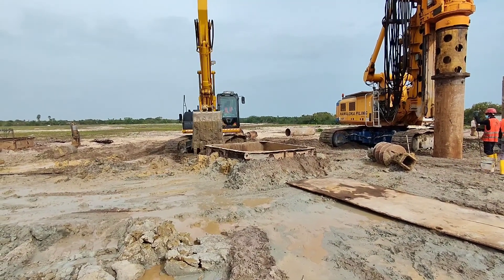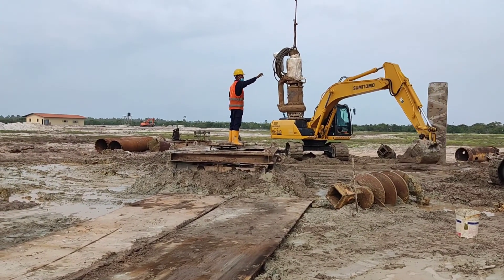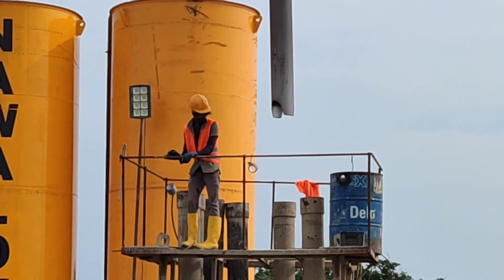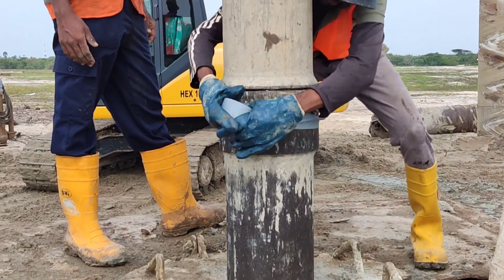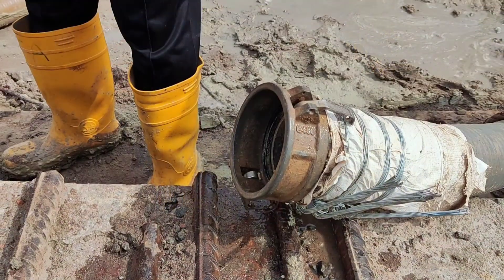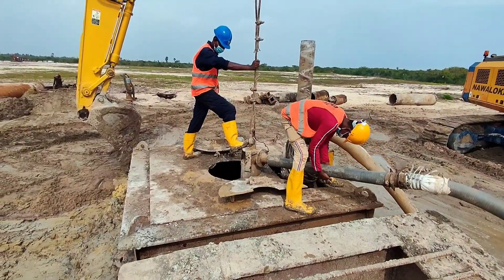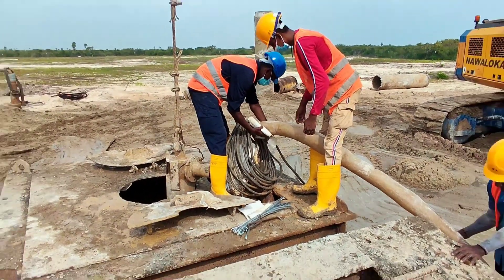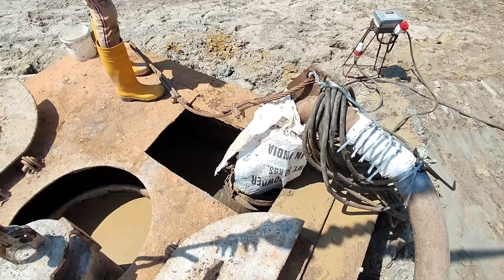Secant Pile Flushing, Bentonite Removing from Bore hole, shoring and soil retaining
Full work flow of pile hole flushing is described in this video in desalination plant secant pile works. Hope this will help you to get an idea of this work and hope to explain the tests to be carried out after finishing the flushing, prior to pour concrete to the pile.